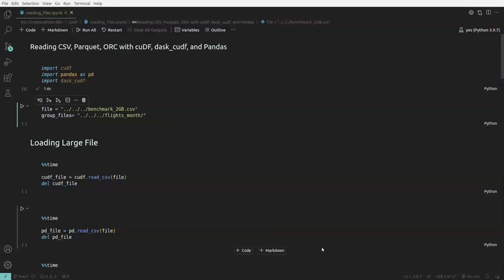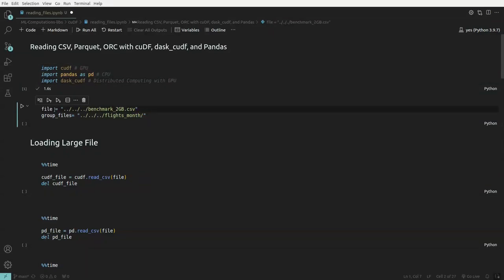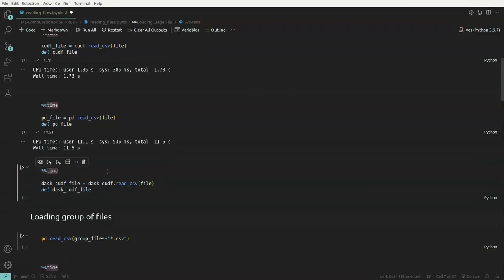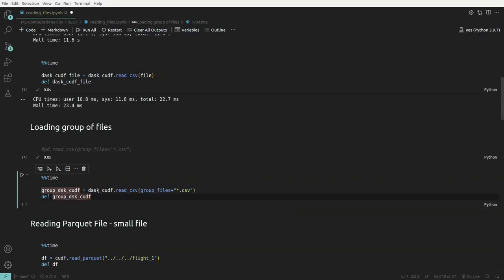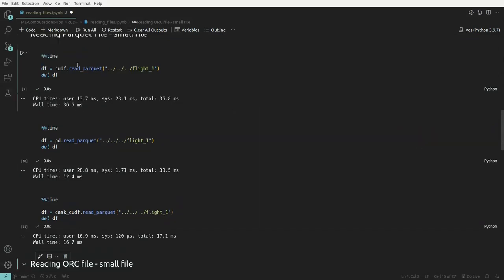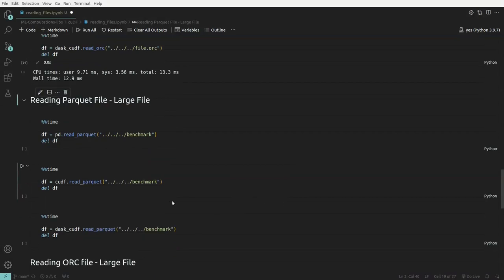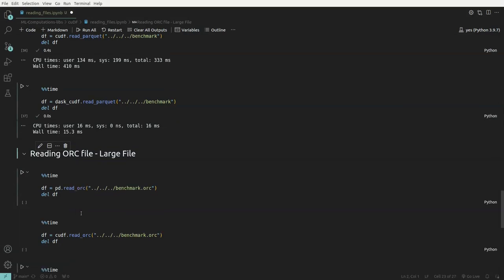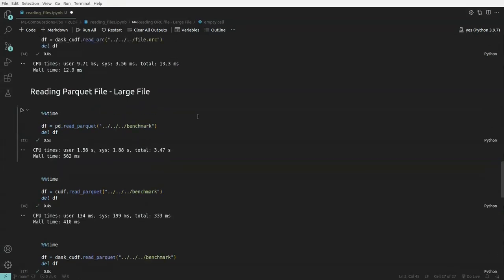Reading CSV, Parquet, and ORC with cuDF, Dask_cuDF, Pandas | Performance Benchmarking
In big data processing, frequent reading and writing of files can lead to significant performance drops when hundreds of large files are loaded simultaneously. Various libraries can help us quickly process these files, such as cuDF for performing processing on GPU, and Pandas for CPU. Multiple files can be processed simultaneously using Dask_cuDF. Let's see what performance the best among these.